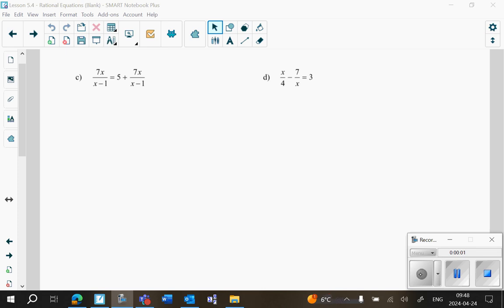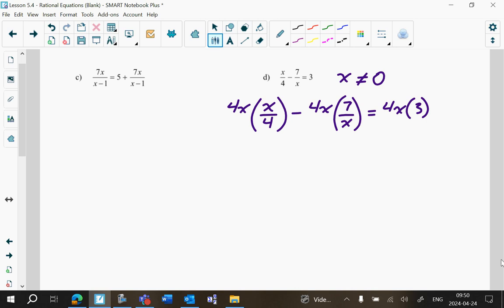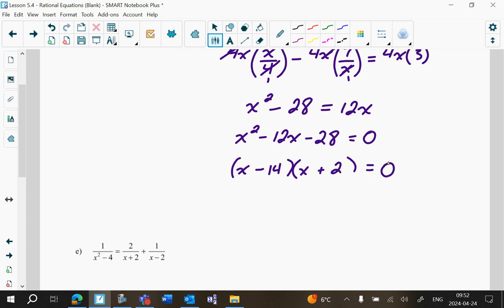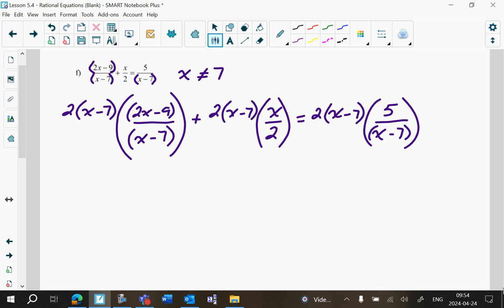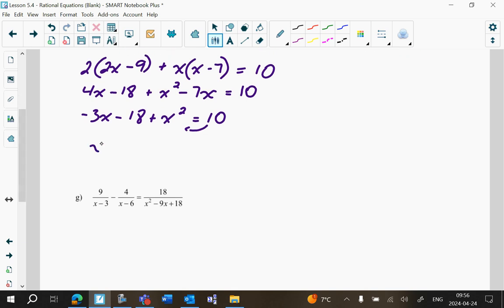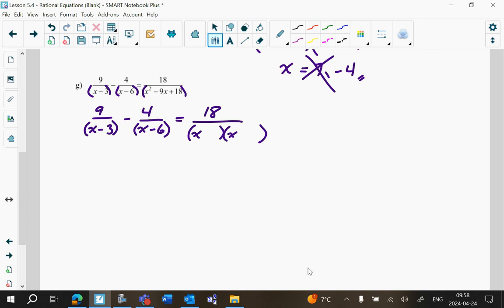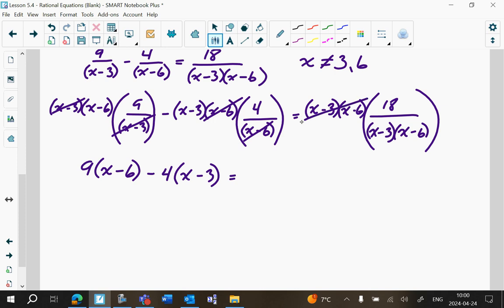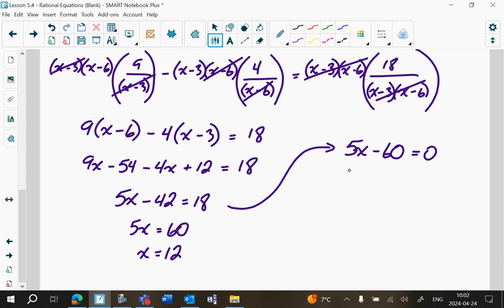Lesson 5.4: Rational Equations (Video Lesson, Part 2)